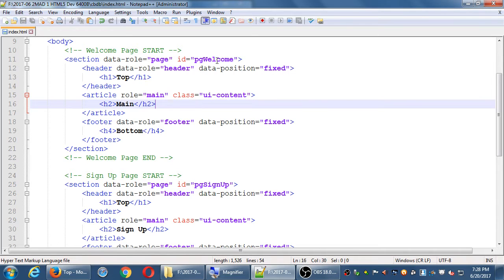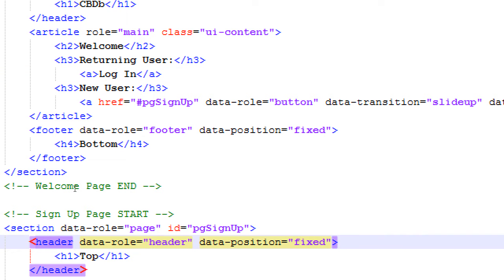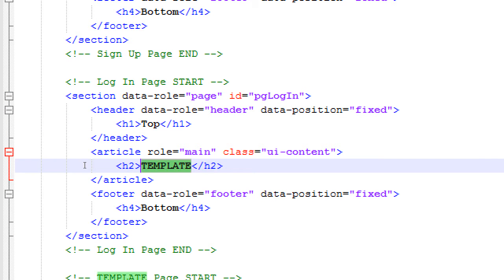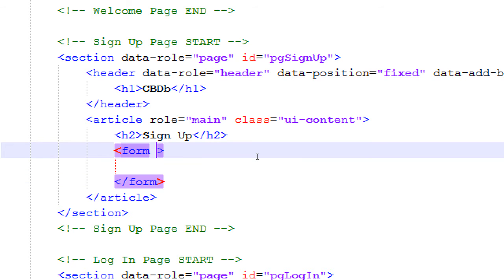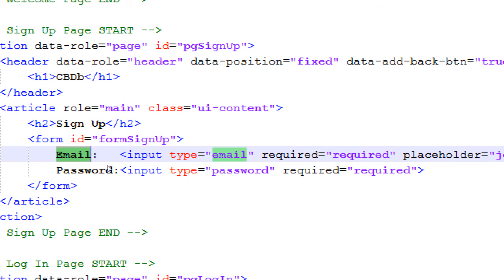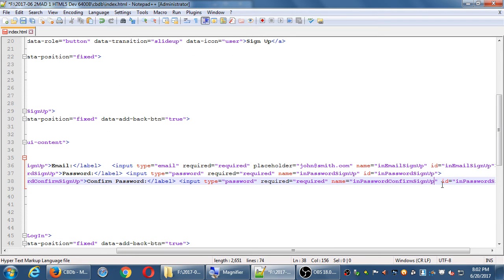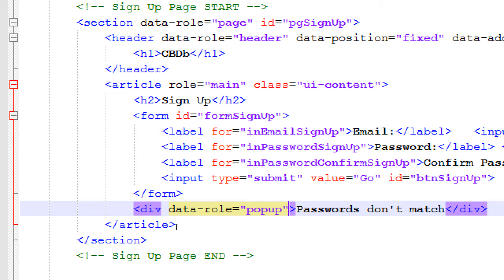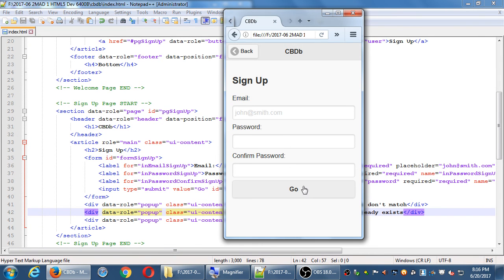MAD I 2017 06 20 19 27 51